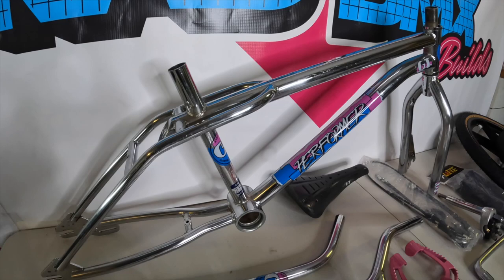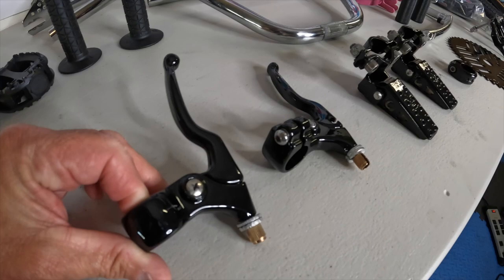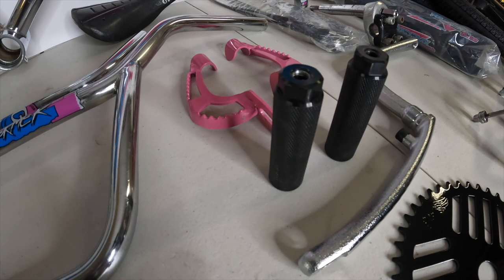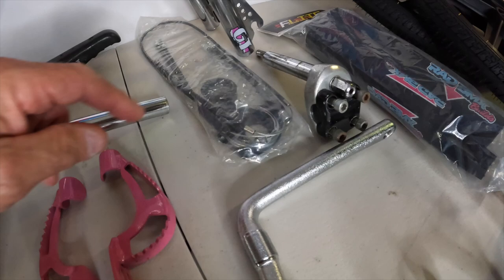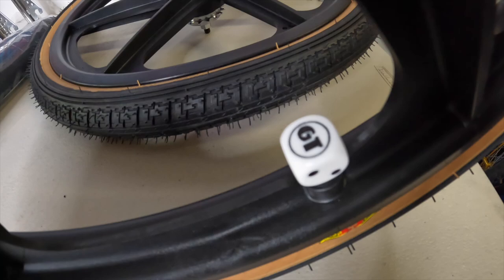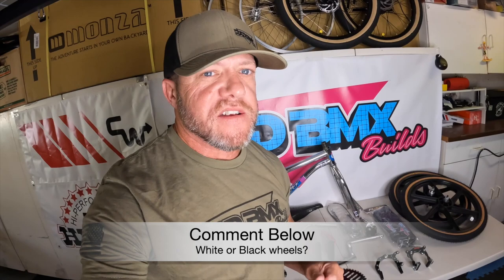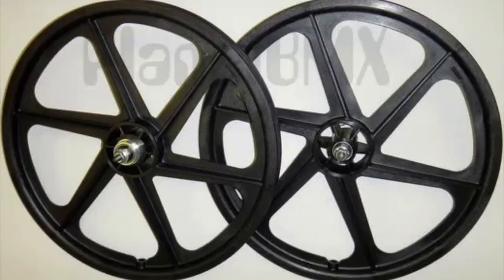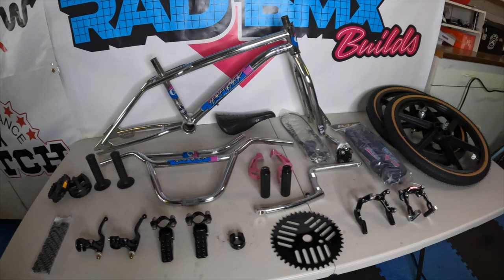1987 GT Performer Restoration | Ft. Eddie Fiola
RAD BMX BIKES FOR SALE

ABOUT US
We are a small Veteran owned business specializing in buying, building, and selling old school BMX bikes.